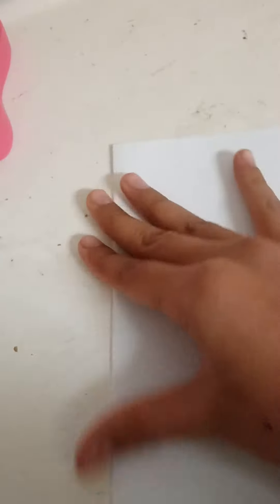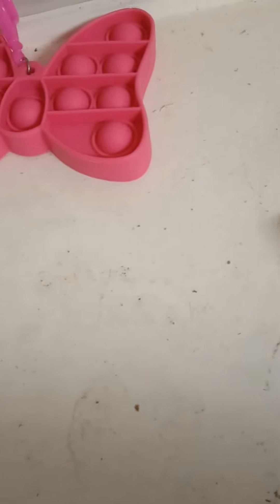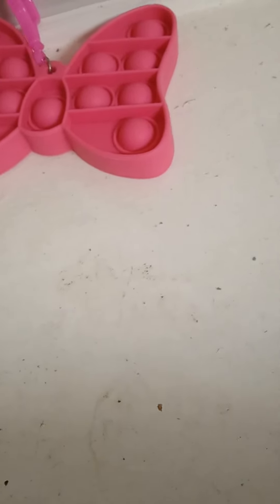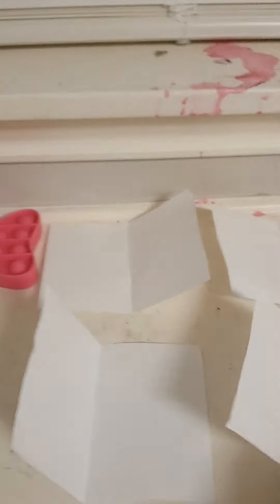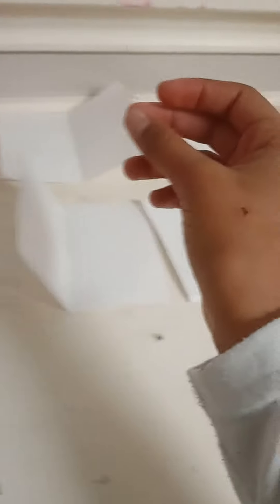how to make a notebook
for more